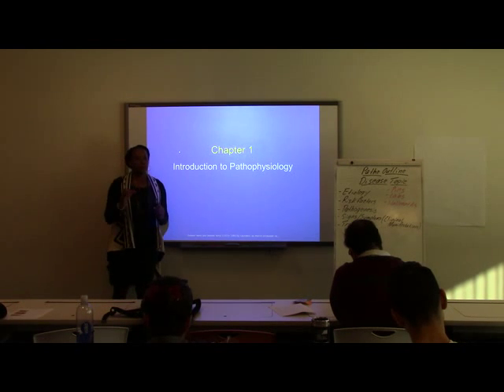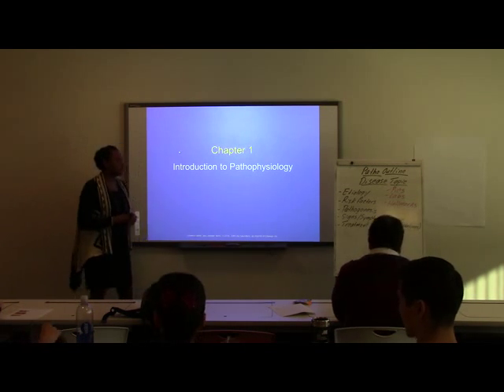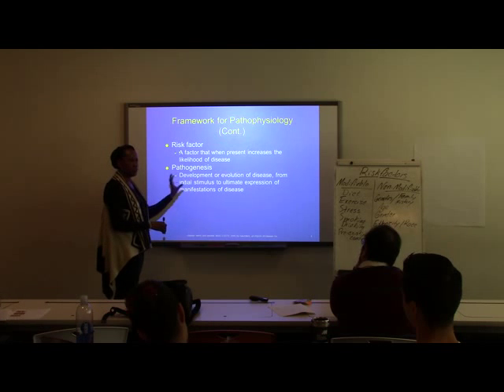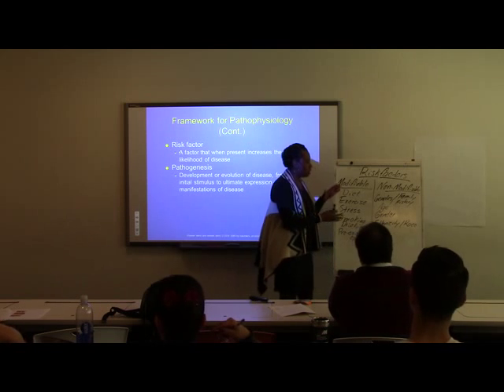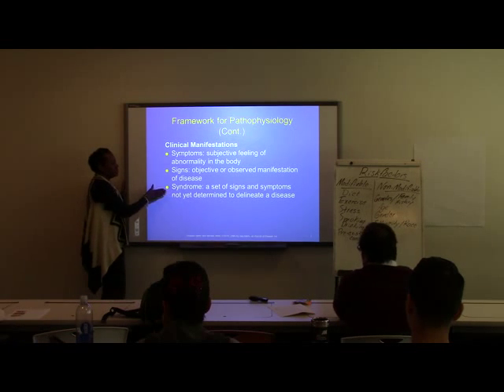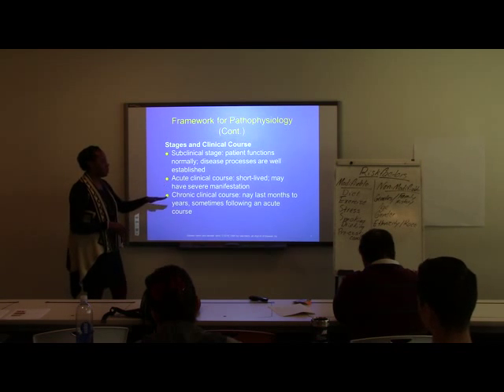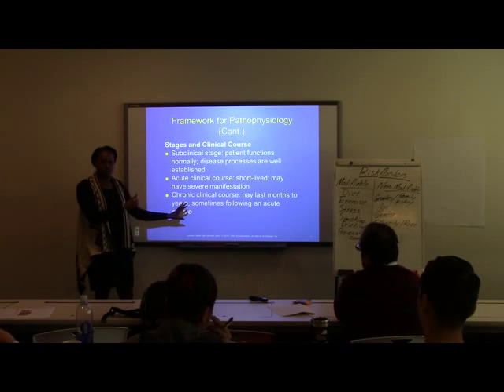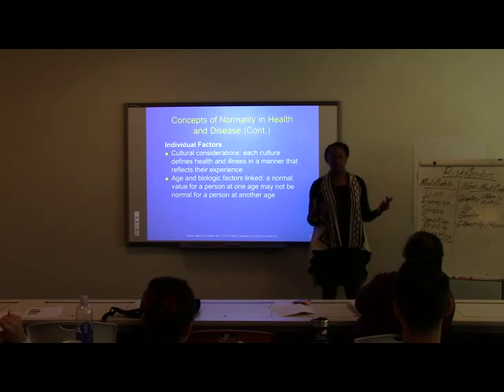Week 1 Chapters 1 2 4 and 7 - PART 1 OF 5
TASHEA HILLIARD